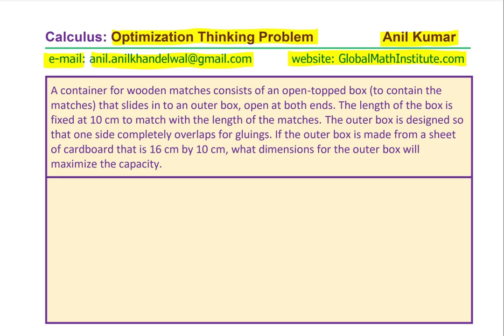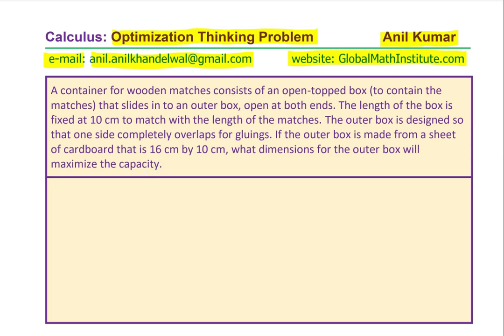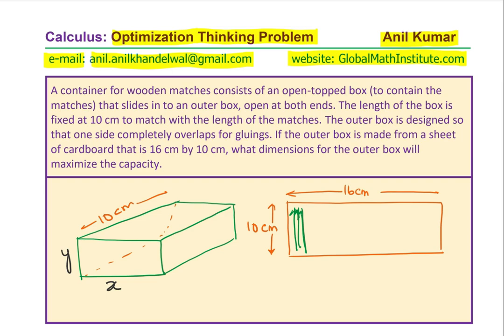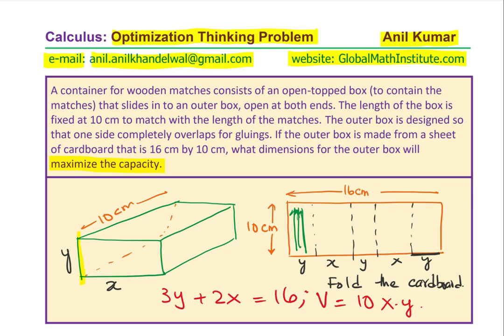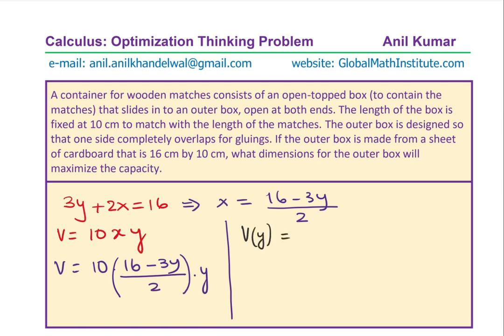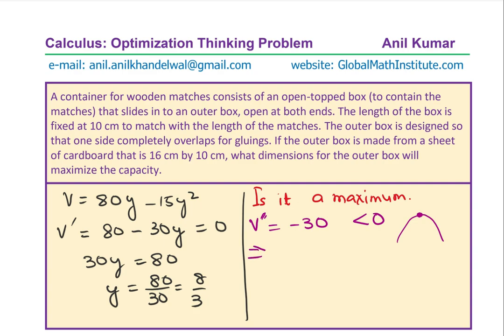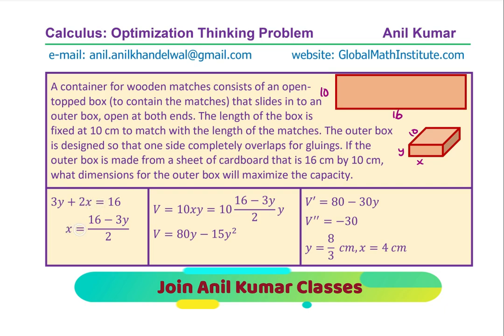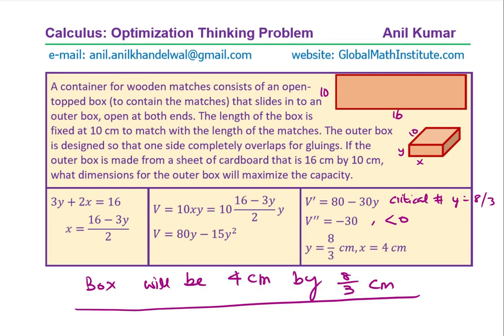How Do You Maximize The Capacity of Match Box Calculus Optimization Test Question MCV4U